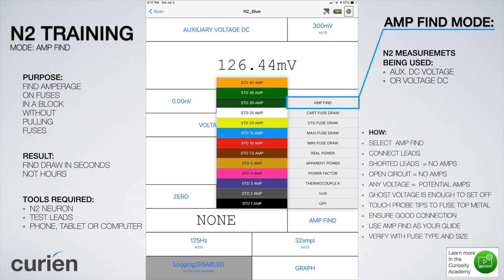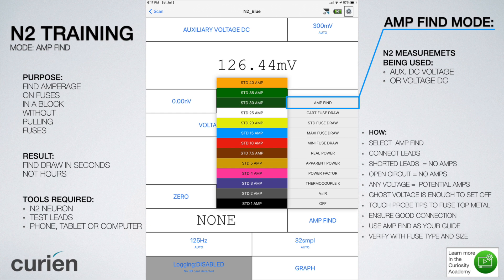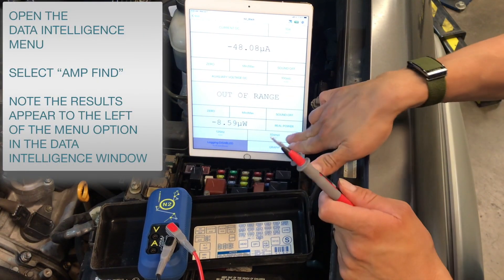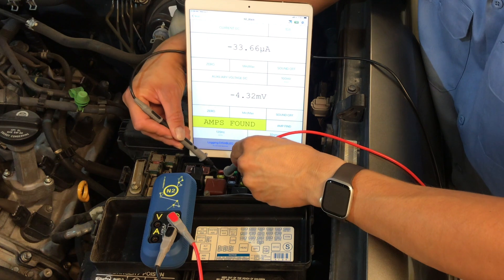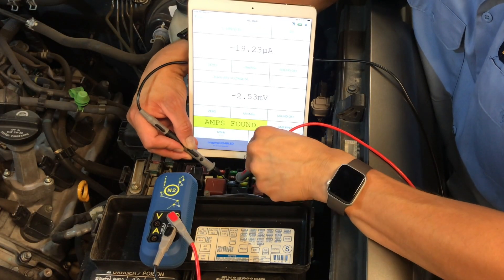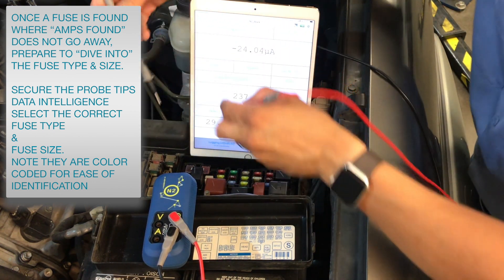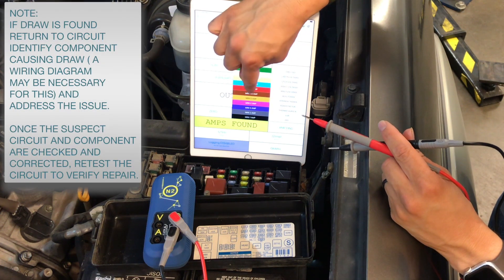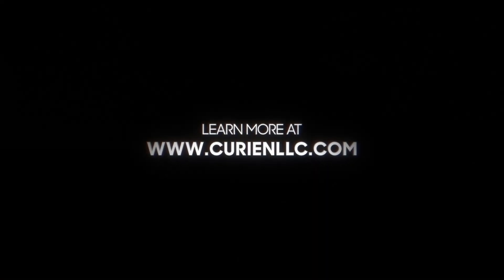How to find Parasitic Draw without opening circuit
This is an overview of how to use the Amp Finder mode on the N2 Neuron by Curien. This method involves measuring voltage drop across the fuses and allows you to find what circuit has amperage flowing through it without opening and resetting the circuit.